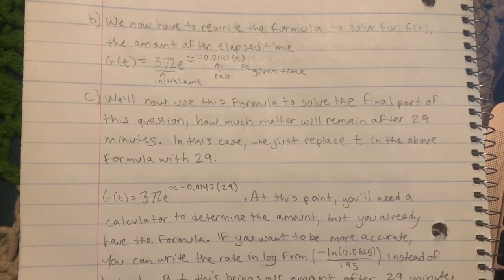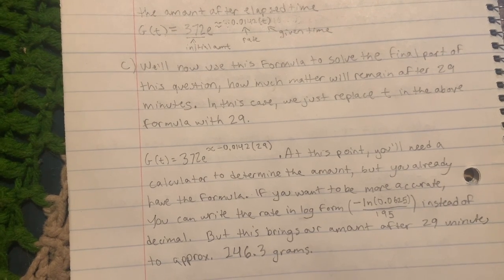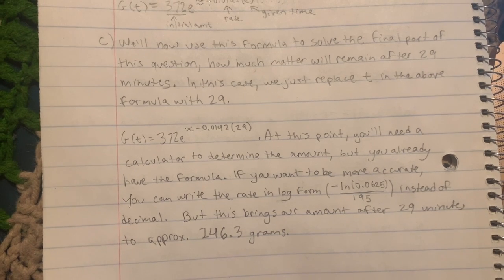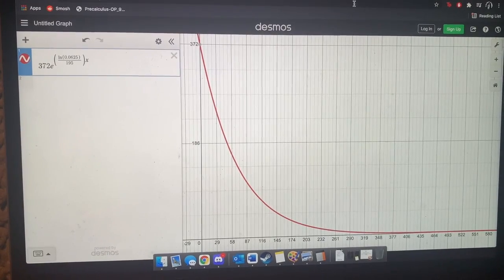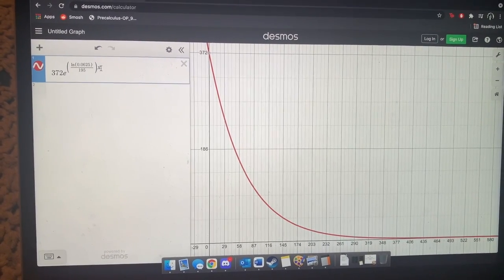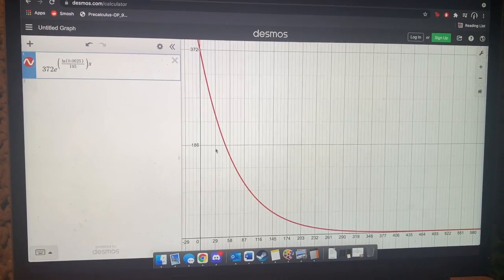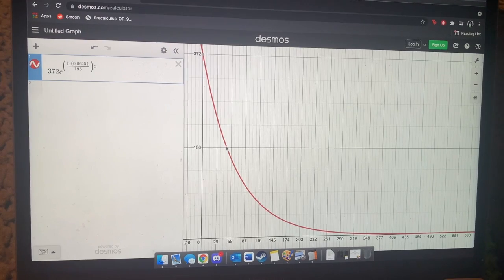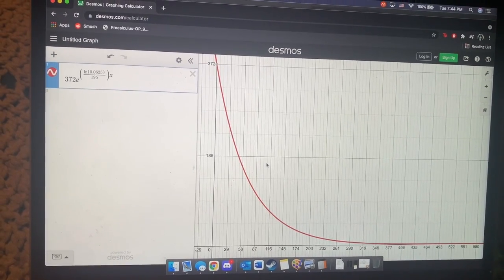Test 4 Part 2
This video is for personal academic use, please don't rate or comment.